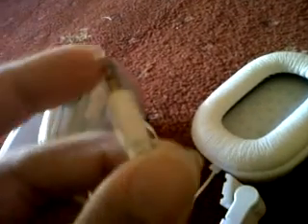QG Headphone Review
My review on the QG headphones.